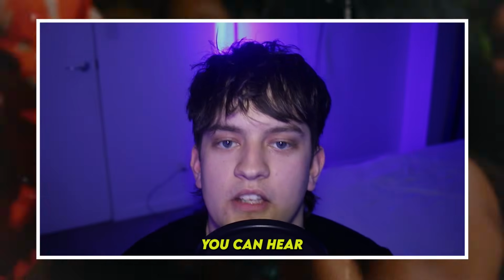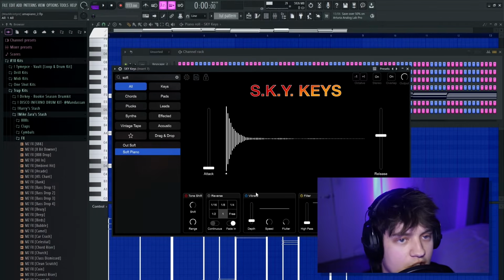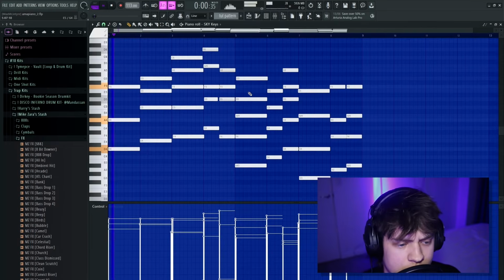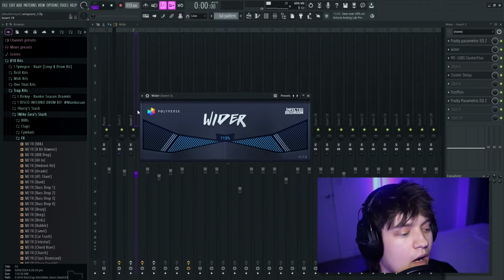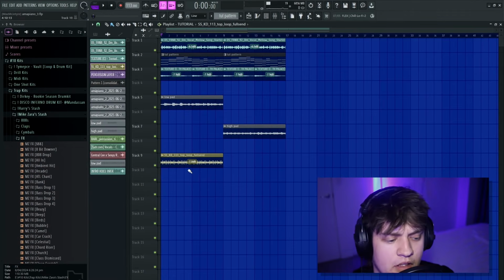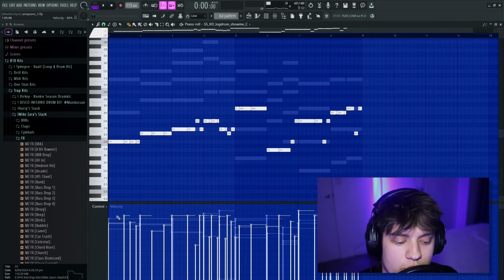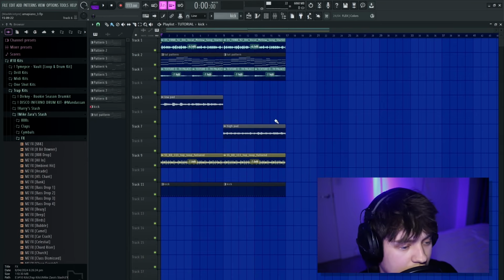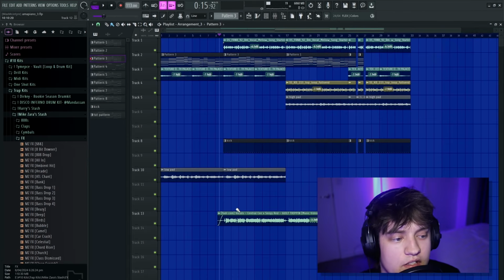How to Make Beats for CENCH & SEXY REDD (Guilt Trippin)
NEW MULTI KIT "LDN ARCHIVES' OUT NOW:
In this video, I break down how to make anapiano inspired beats for Central Cee & Sexy Redd like their new song "Guilt Trippin"
📩 Drop me a DM if you’ve got any questions!

CHAPTERS
00:00 - Introduction
00:15 - What is Amapiano?
01:20 - Making Melody
04:25 - Laying Drums
06:30 - Arranging (sauce)
08:00 - Outro